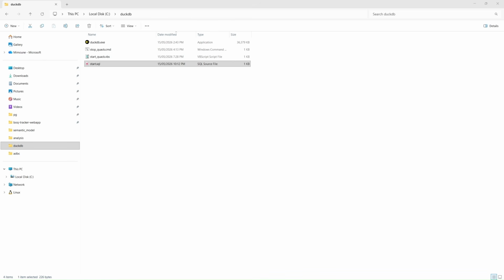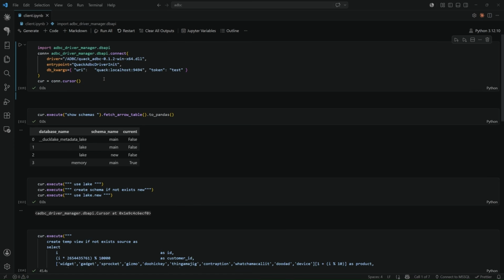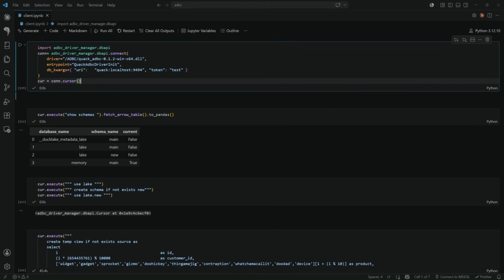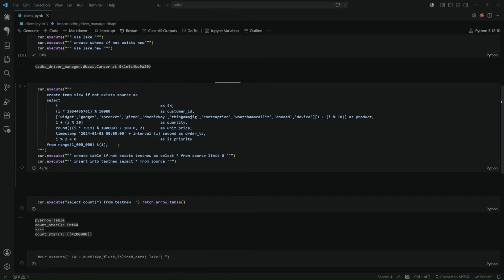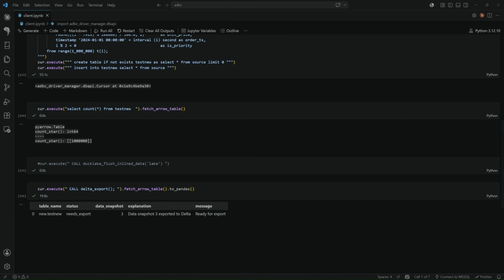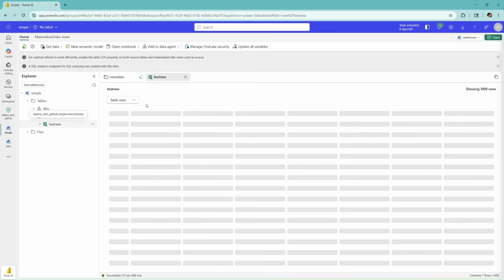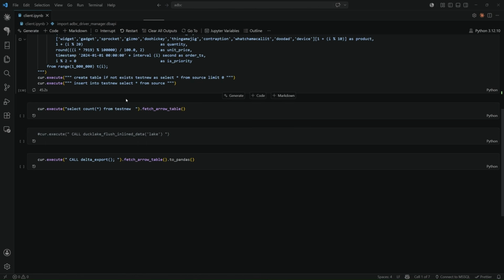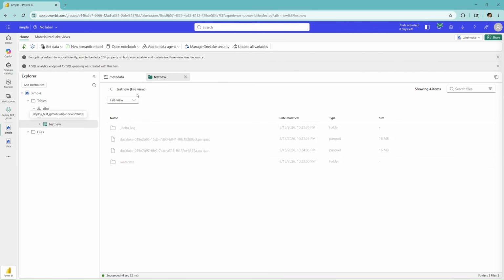DuckDB as a Server? First Look at DuckDB Quack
Is DuckDB outgrowing its embedded roots? 🦆

In this video, I take a first look at DuckDB Quack, a new extension that allows DuckDB to operate in a client-server mode. This is a huge shift for anyone looking to handle multiple writers or more complex data engineering workflows without losing DuckDB's signature speed.

In this demo, I cover:

The Architecture: Setting up DuckDB as a server using the Quack extension.

The Lakehouse: Writing 1 million records to Microsoft Fabric OneLake using DuckLake  and exporting Delta metadata for full interoperability.

Why this matters:
Traditionally, DuckDB is "one process at a time." This new setup allows for a more traditional database interaction model while keeping the performance benefits of a vectorized engine.

Tech Stack used:

DuckDB (with Quack & Delta Exporter extensions)
ADBC (Arrow Database Connectivity)
Python
Microsoft Fabric (OneLake)